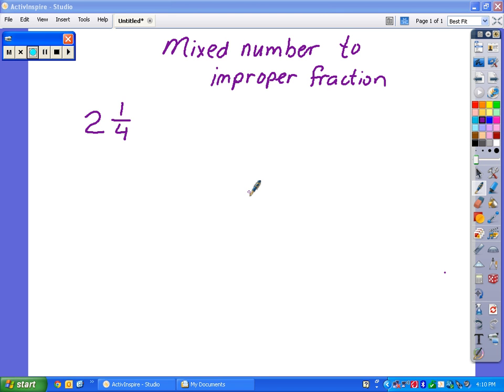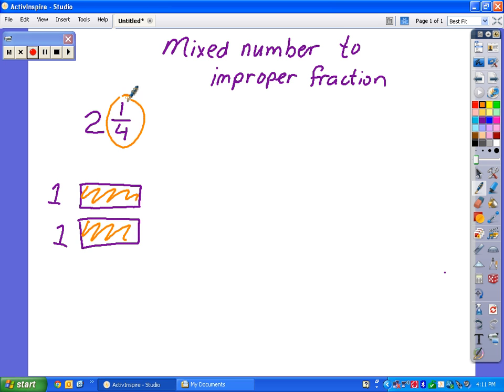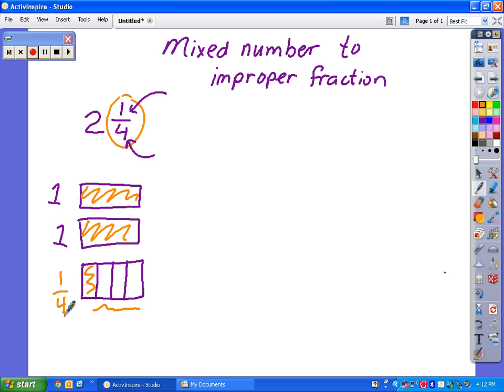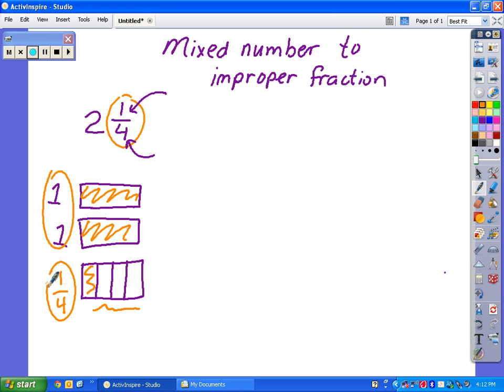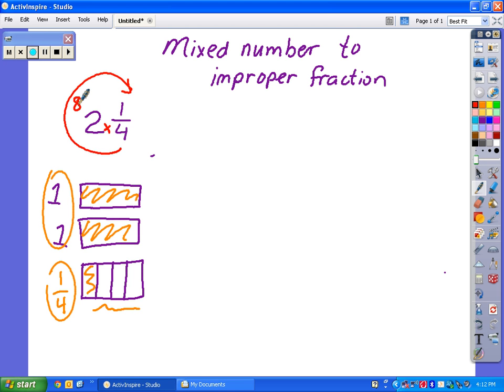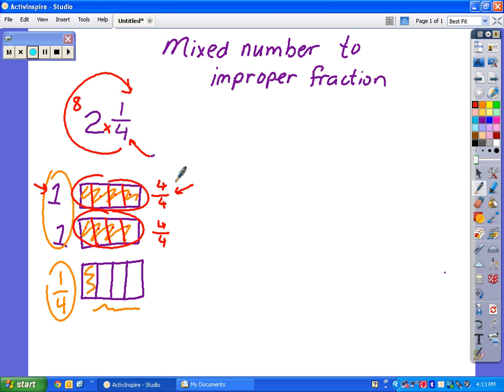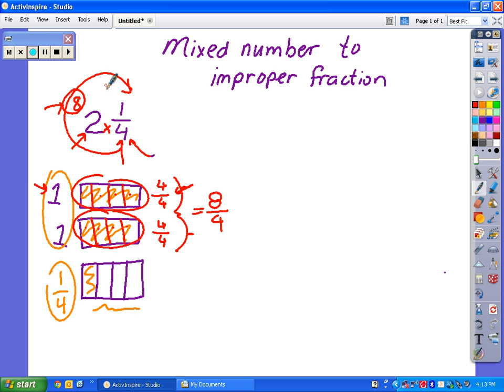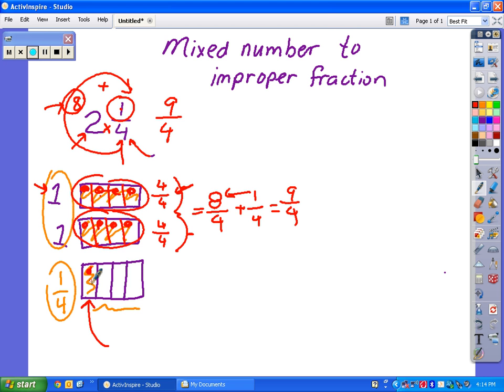mixed to improper part 2